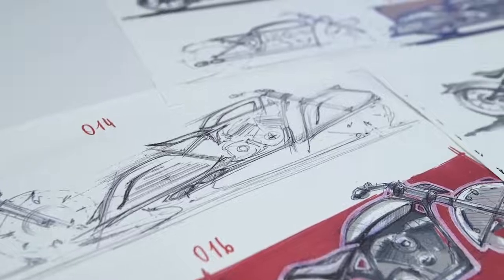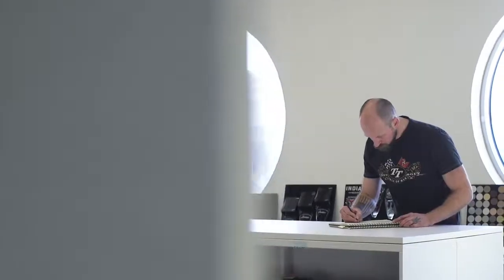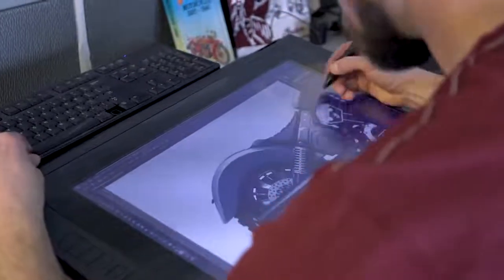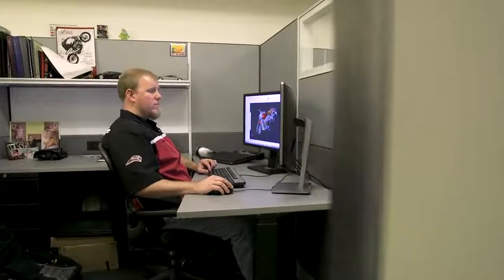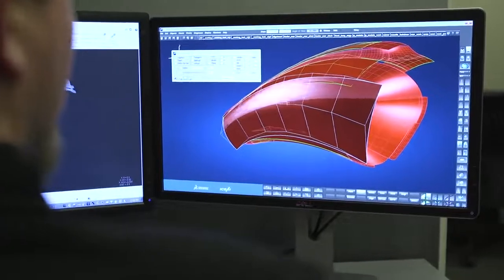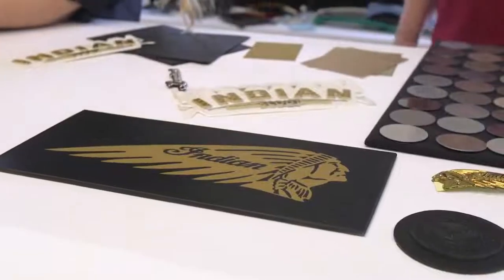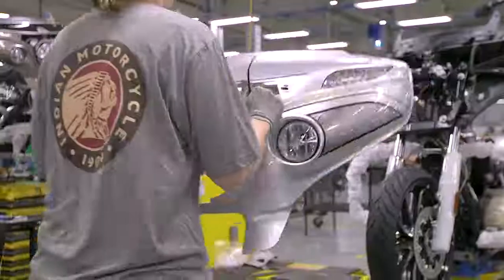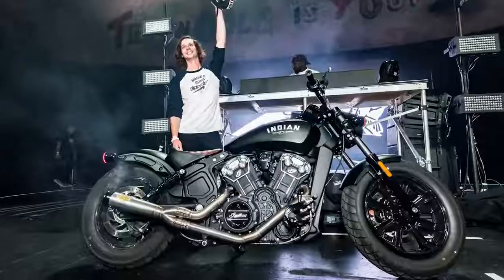Inside Indian Motorcycle Art Science of Product Design Indian Motorcycle